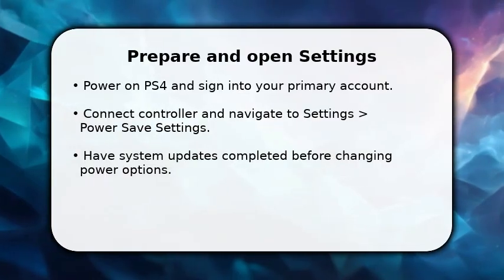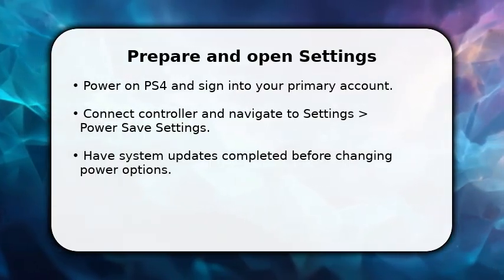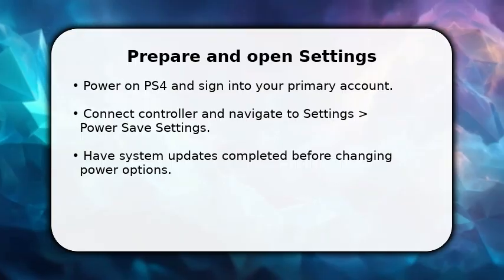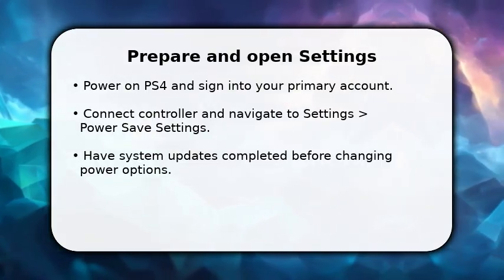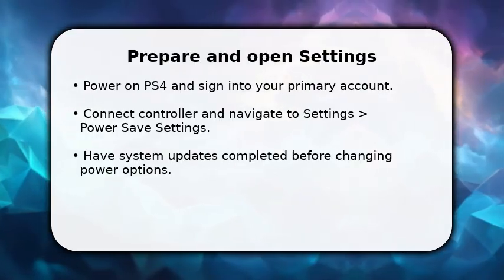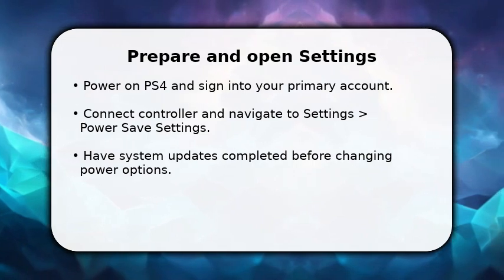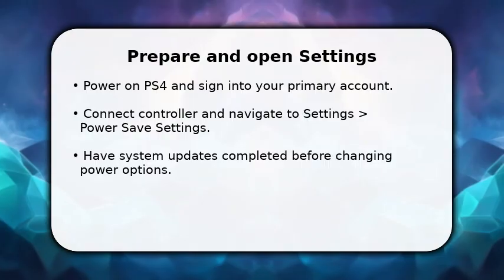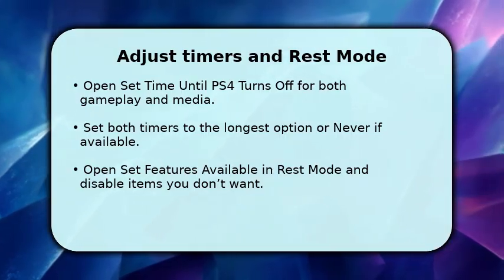How to Turn Off Power Saving Mode in Ps4 - Full Guide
How to Turn Off Power Saving Mode in Ps4 - Full Guide | 🔒 Surfshark VPN Deal — Stay private and secure. $1.99/mo + 3 Months Free ▸

Discover the step-by extricate yourself from PS4's power saving mode with our comprehensive guide. Learn how to restore full performance and customize your gaming experience as desired.

PS4, power saving mode off, how to turn off energy saver on ps4, ps4 settings adjustment, gaming console power control, restore full PS4 performance